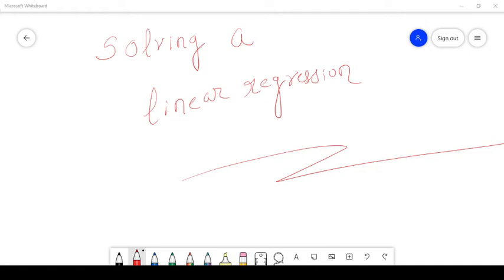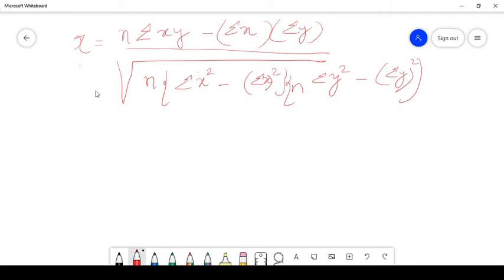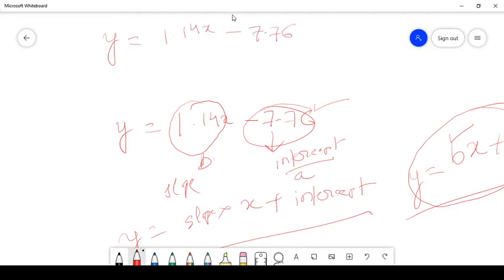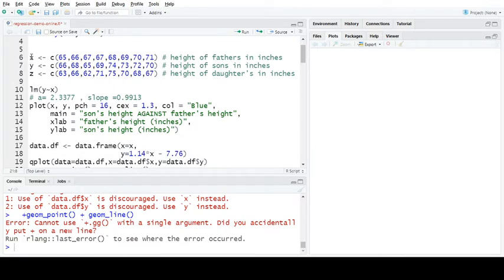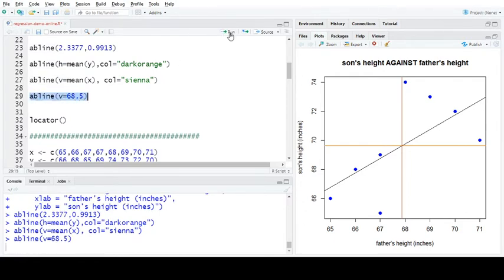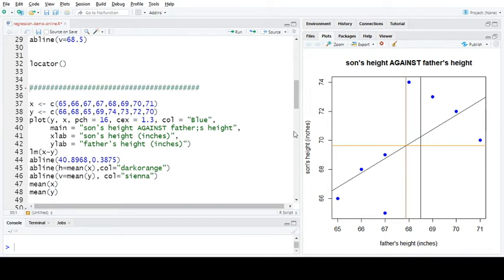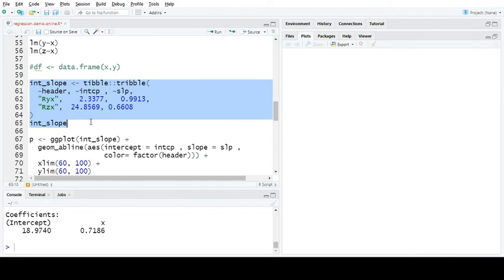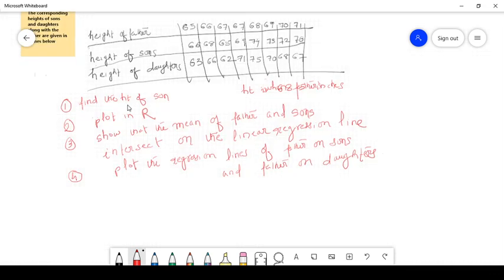Linear Regression in R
solving linear regression in R studio using abline

While I understand that the visual quality of the video may not be great , however you can always reach out to me at if you need more clarity on the topic , or point out any mistake that went into this video inadvertently , or any other constructive feedback or suggestion . The purpose of this video is to help viewers get a basic background on the subject and there can be various better ways to explore it by doing your own . Few of the questions have been picked up from public forum or public question bank.